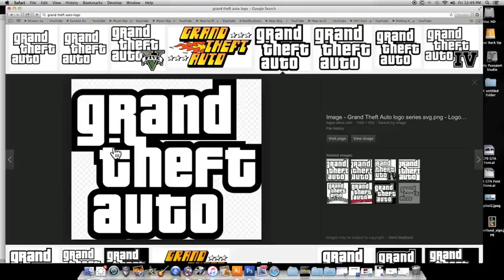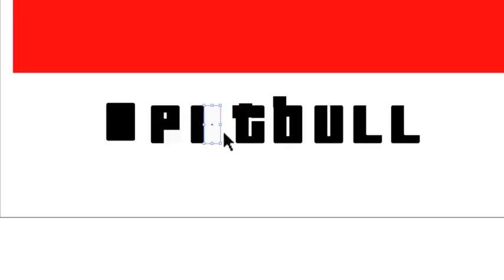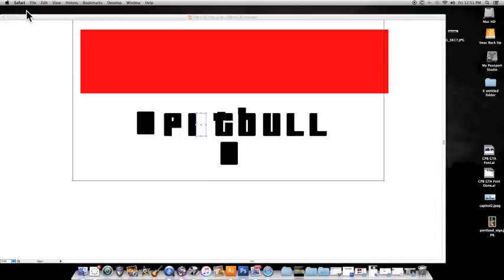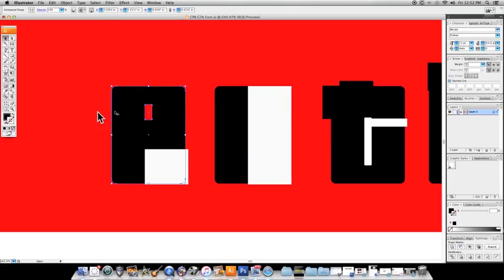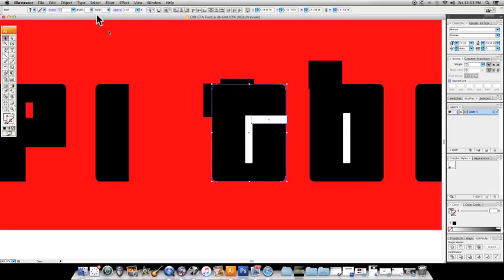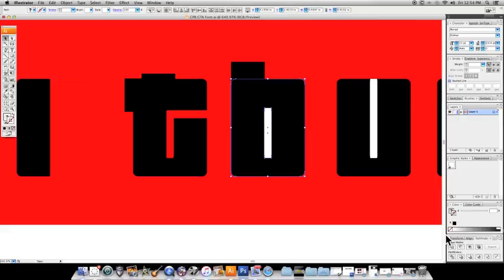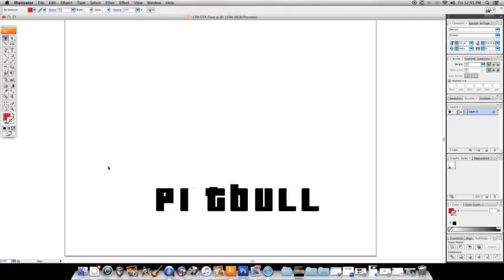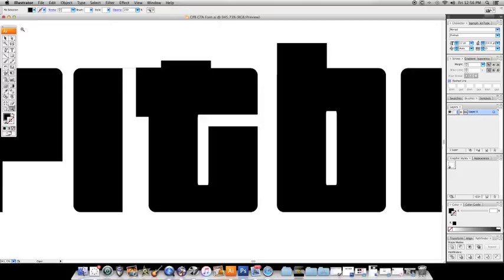How to Create Grand Theft Auto Font in Illustrator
How to re-create grand theft auto font using only a few tools in adobe illustrator.